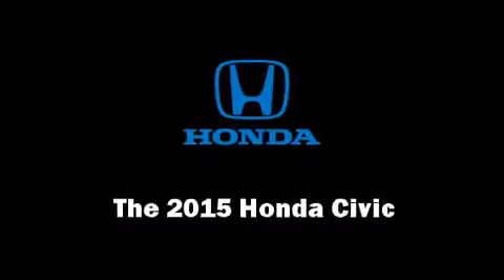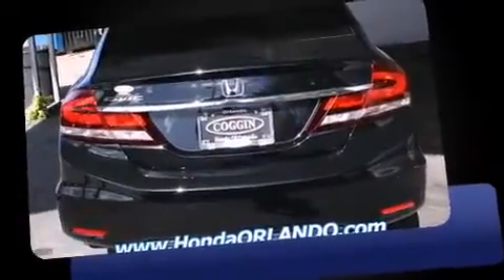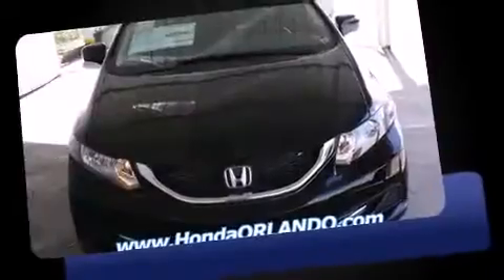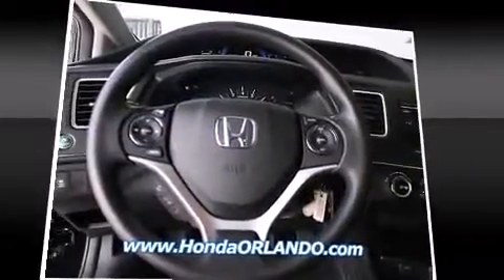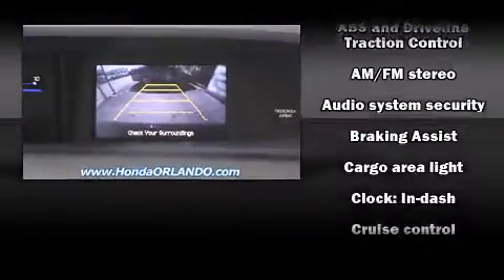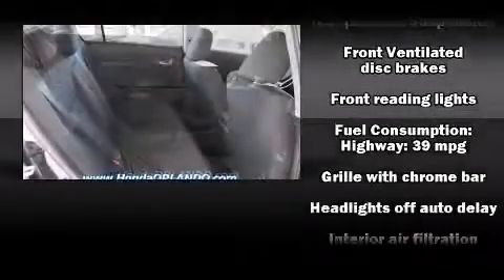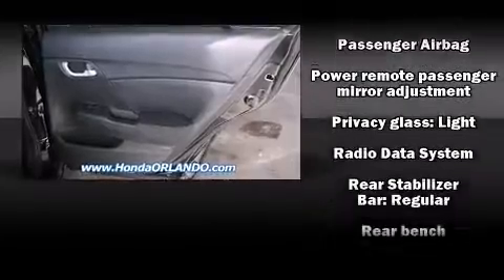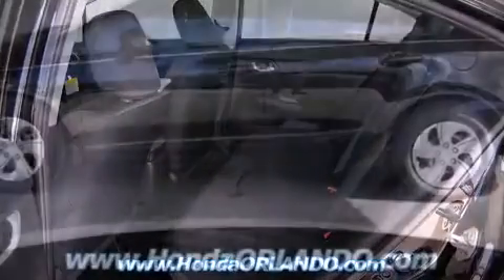2015 Honda Civic LX in Orlando, FL 32837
11051 S Orange Blossom Trail

The 2015 Honda Civic. This 4 door, 5 passenger sedan leads among competitors in its segment. Smooth gearshifts are achieved thanks to the efficient 4 cylinder engine, and for added security, dynamic Stability Control supplements the drivetrain. A wealth of standard features means that you no longer have to sacrifice. Such as remote keyless entry, delay-off headlights, 1-touch window functionality, a trip computer, an outside temperature display, front bucket seats, tilt and telescoping steering wheel, and cruise control. Safety equipment has been integrated throughout, including: dual front impact airbags, head curtain airbags, traction control, brake assist, a panic alarm, and ABS brakes. This car was designed with safety in mind, allowing you to drive with even greater assurance. We pride ourselves in the quality that we offer on all of our vehicles. Please don't hesitate to give us a call.